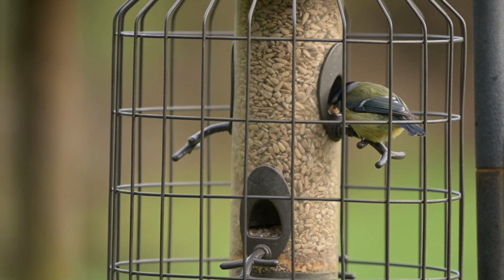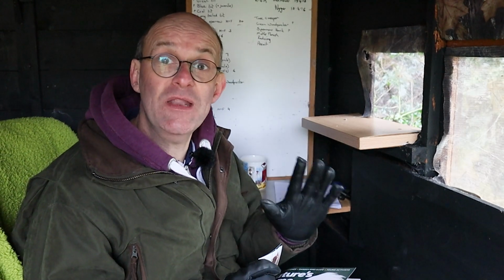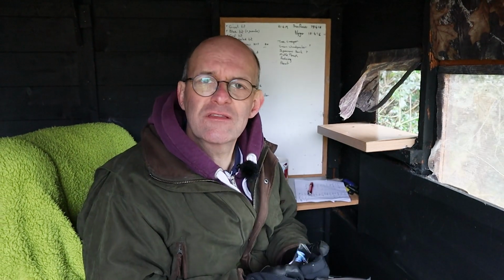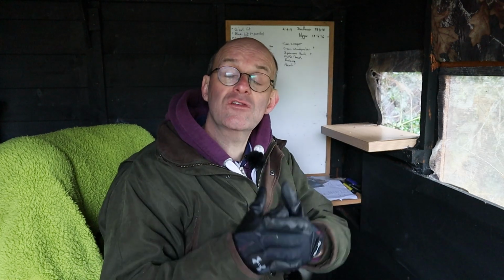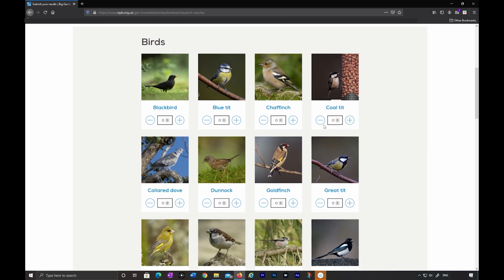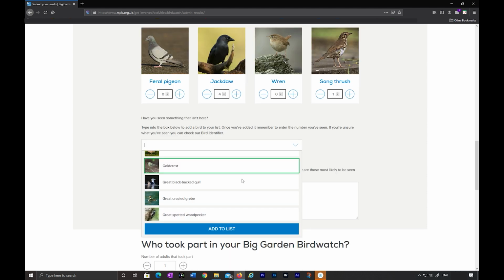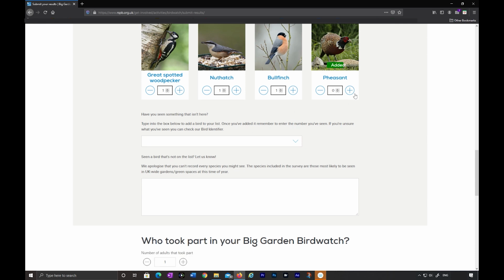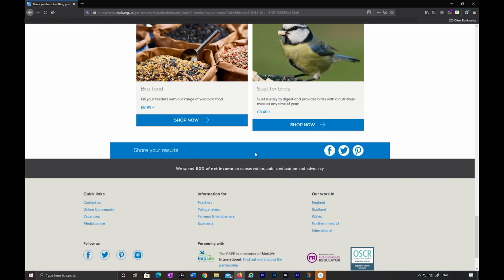Photographing Birds during the RSPB Big Garden Bird Watch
In this video I use my new Nikon Z6ii to photograph birds during the RSPB Big Garden Birdwatch.

Into the sunset,  This Delicate place, Gold among the sand, Cloaked Emotions

In this video Darrell Oakden uses his new Nikon Z6II to photograph birds and talks about how he set it up.